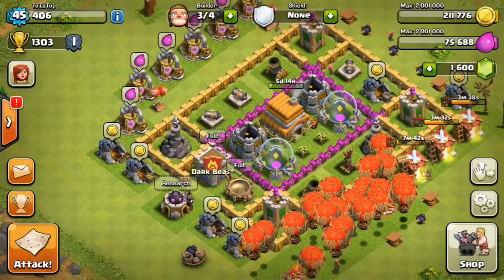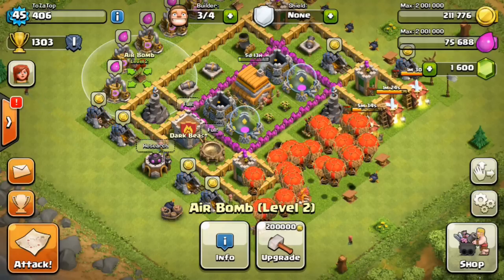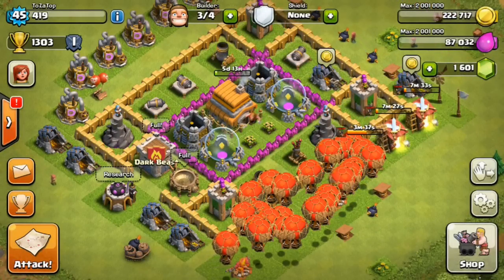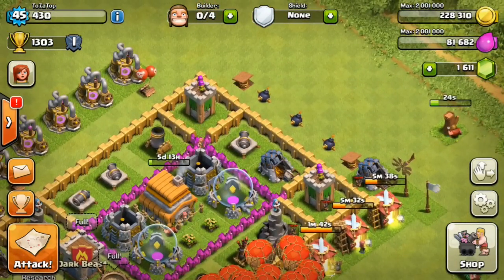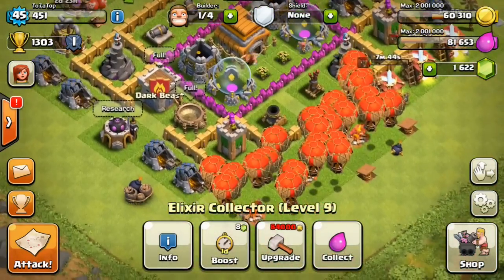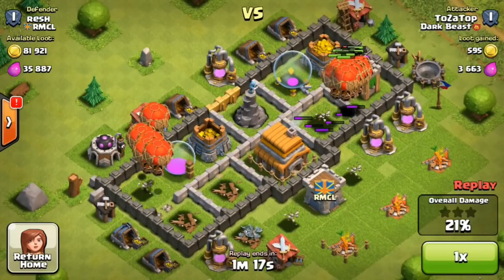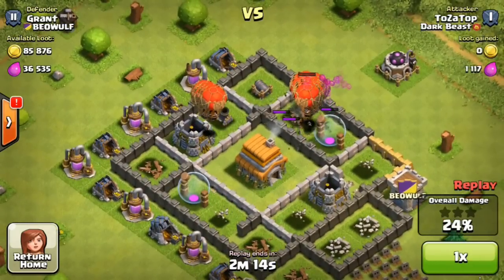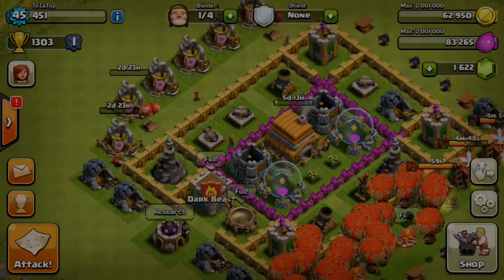Clash Of Clans #6 - More FREE GEMS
CLASH OF CLANS IS AN EPIC COMBAT STRATEGY GAME

TIP: upgrade your walls, cannons, mortars and wizard towers for a better defense.

► My Server IP: BlockPixel.com

If you enjoyed a like its very much appreciated, thank you : )

Clan: Dark Beast

Clash Of Clans #6 - More FREE GEMS, Multiplayer, Record iPhone, iPad

How to by ToZaTop